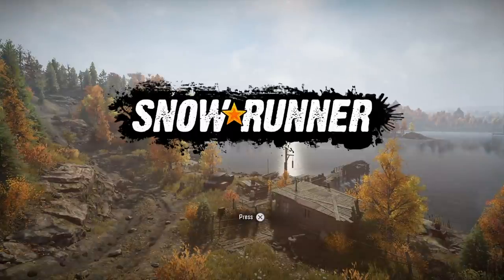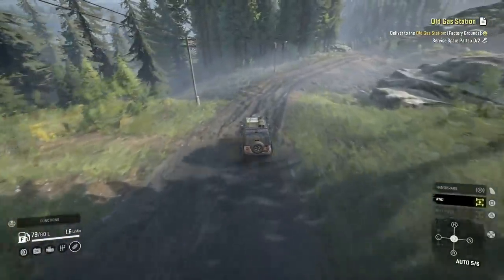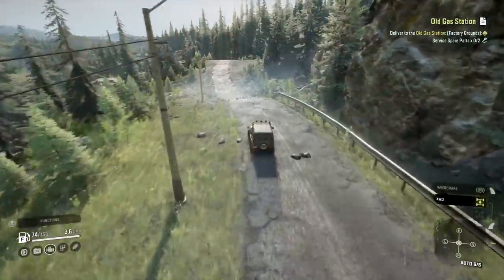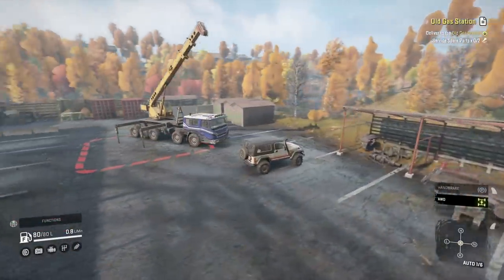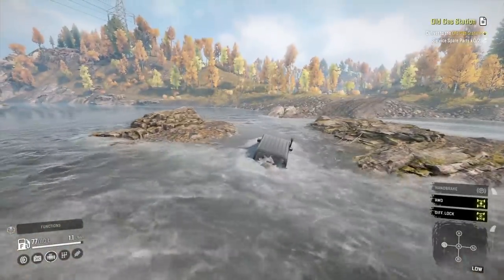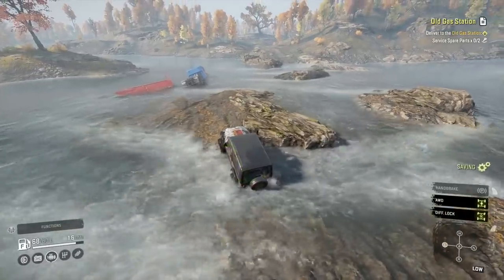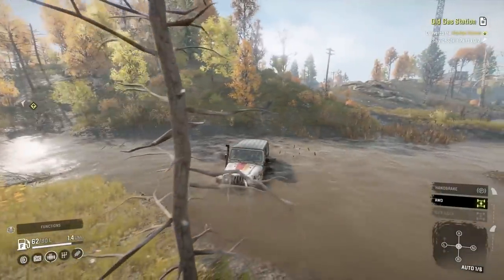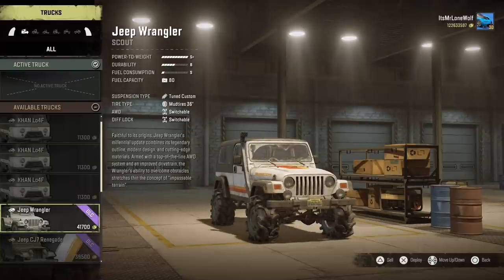SnowRunner New Jeep DLC Pack Worth It Or Not?